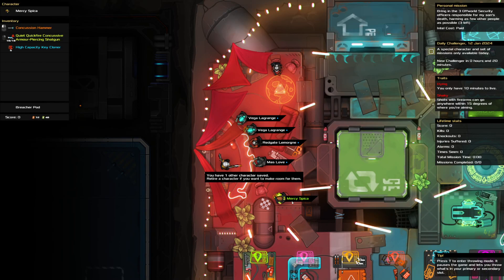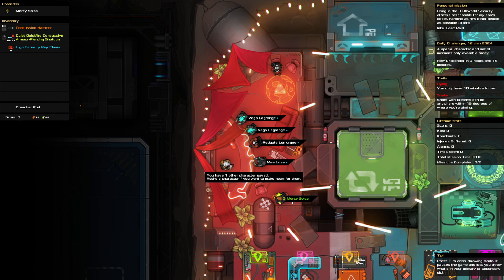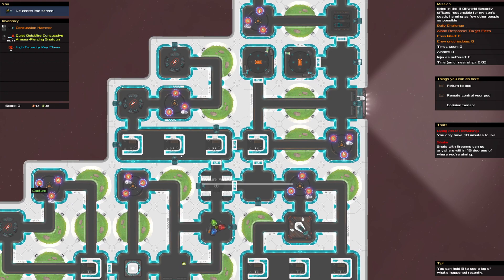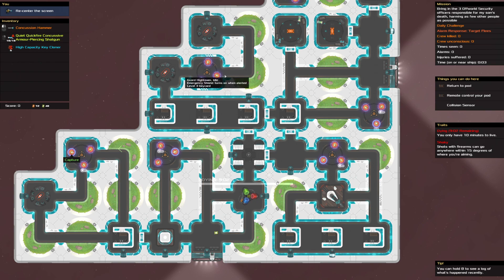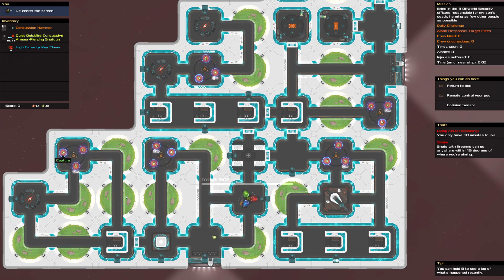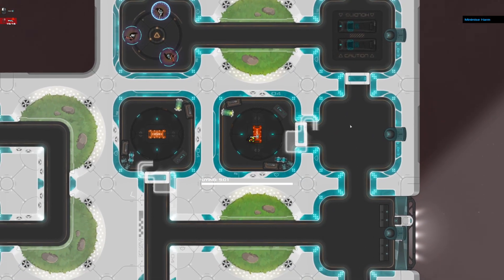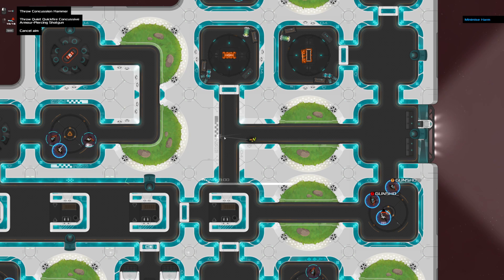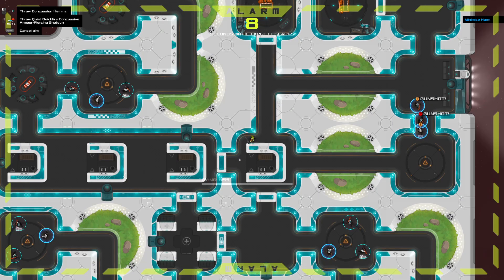Heat Signature Daily - Jan 12 '24 - A Welcome Reprieve